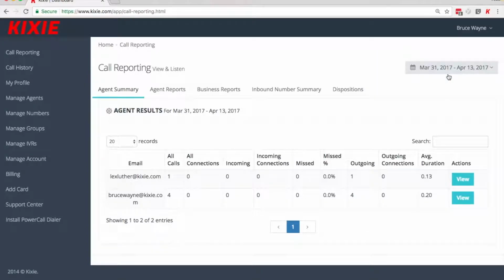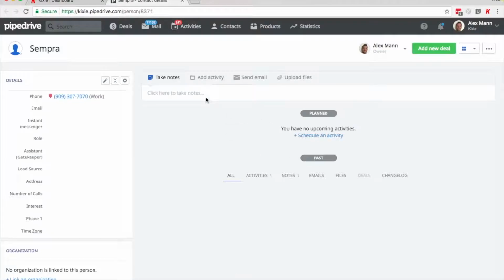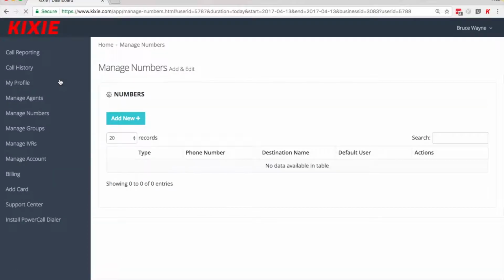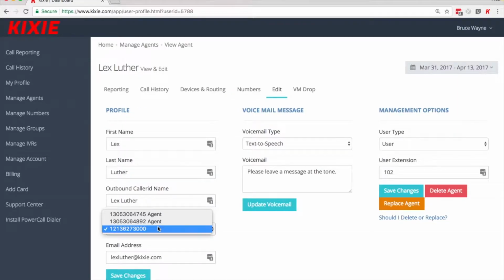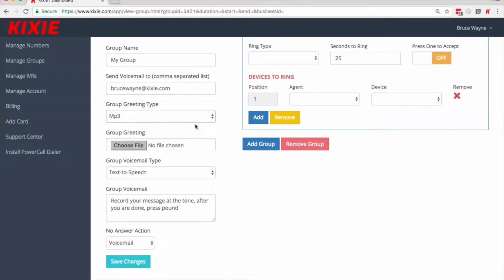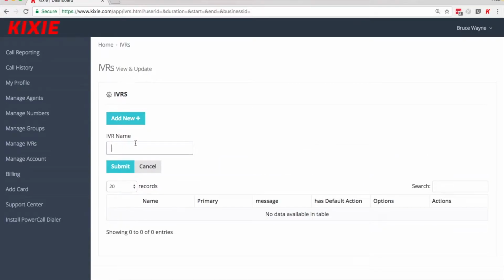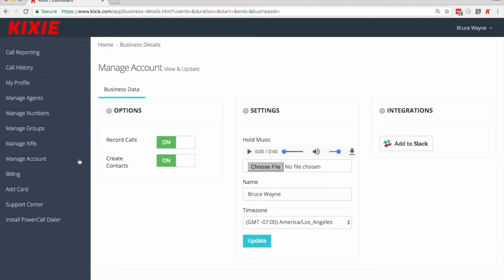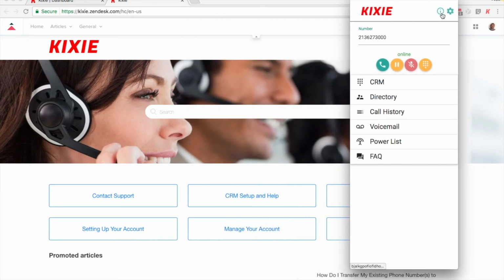Kixie Admin Tutorial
For Call Reporting, skip to 0:30.
For Call History, skip to 2:22.
For Managing Agents, skip to 3:10.
For Managing Numbers and Setting Caller IDs, skip to 5:05.
For Groups, skip to 7:40.
For IVRs, skip to 12:17.
For Billing, skip to 15:11.